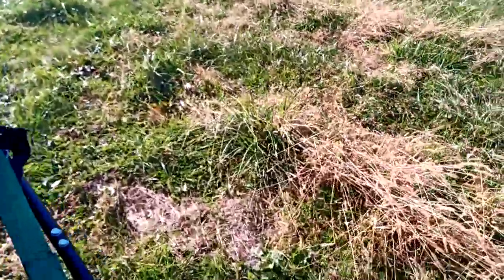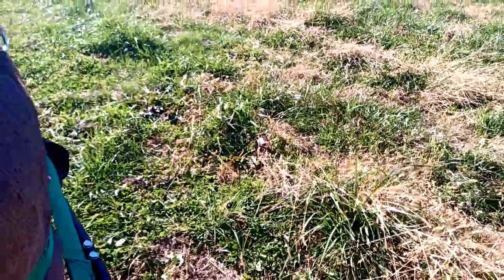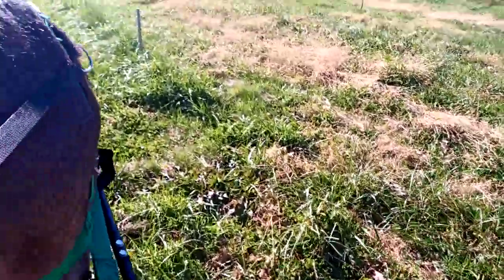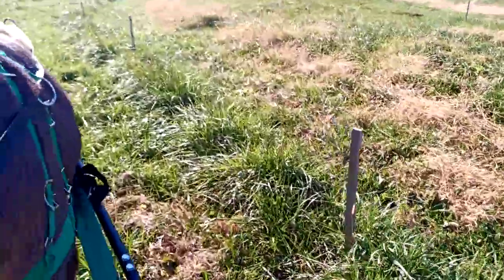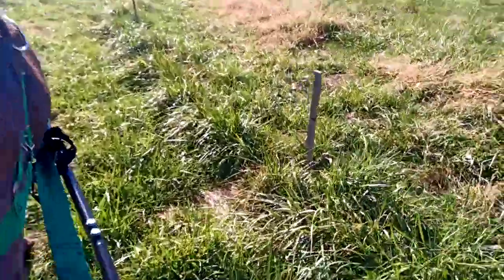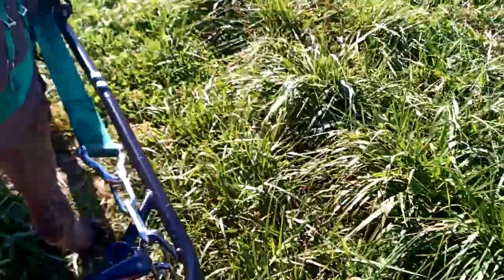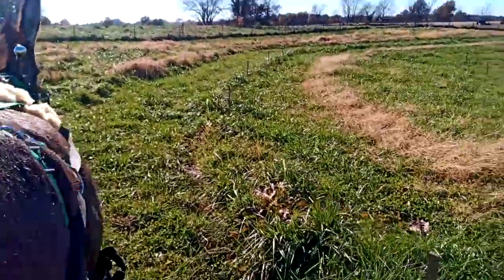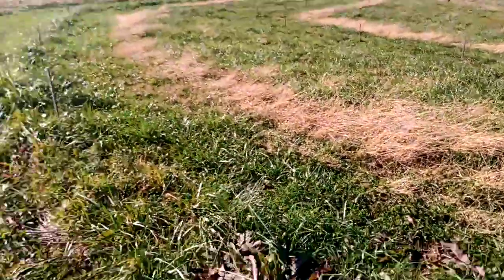Elderberry field with donkey.